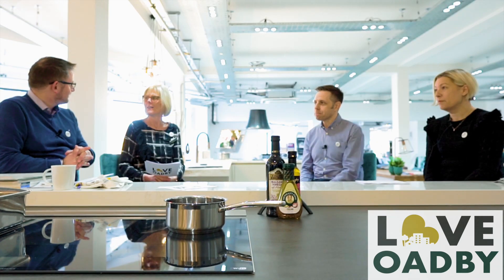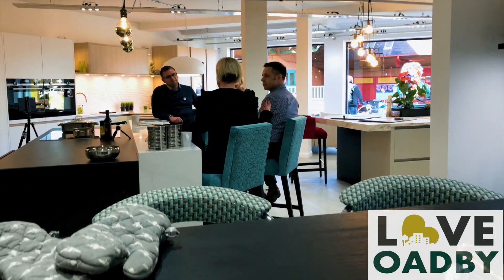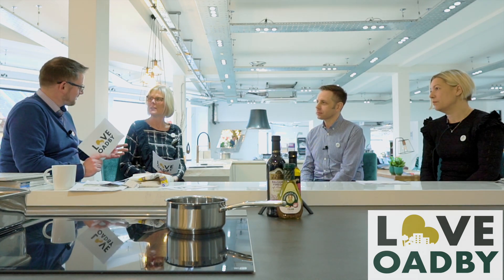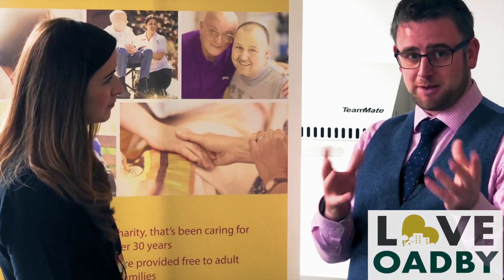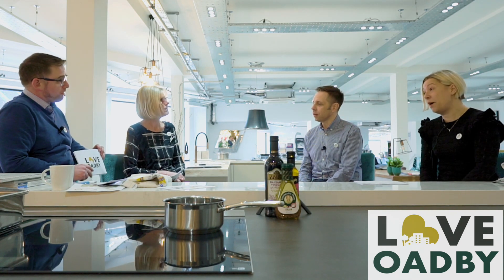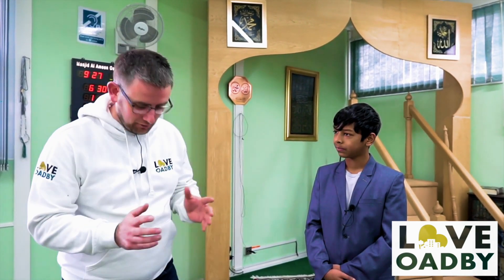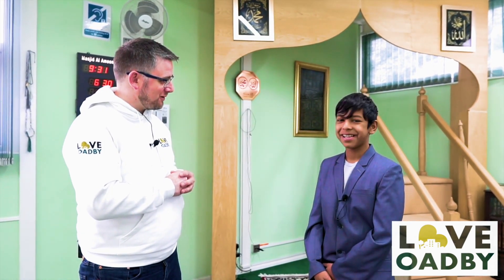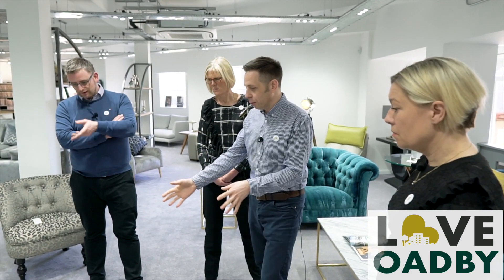Episode 5 (March 2019) of LoveOadby TV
Welcome to March's episode of LoveOadby TV and this month we are at Oadby House at The Parade in Oadby home to Sherwin Hall Kitchens, Michael John Floor and Maison Interiors.